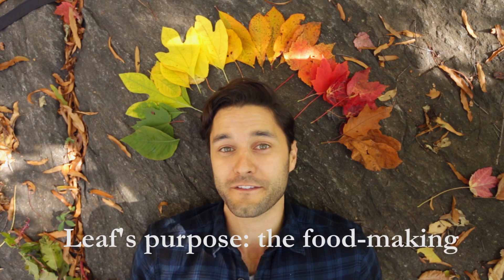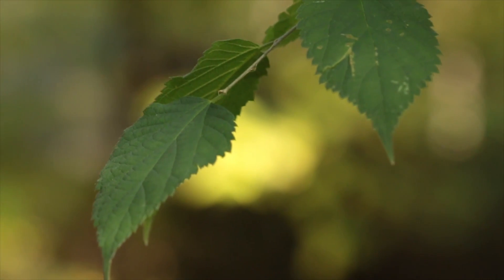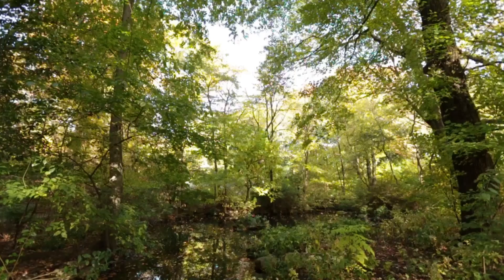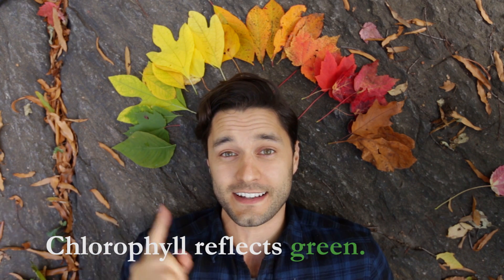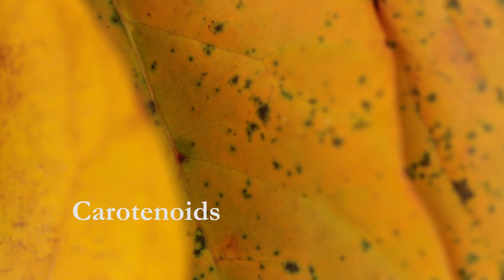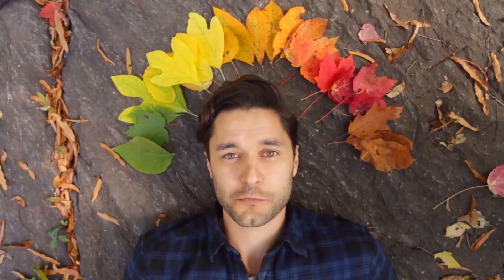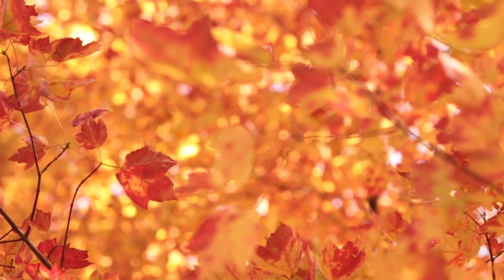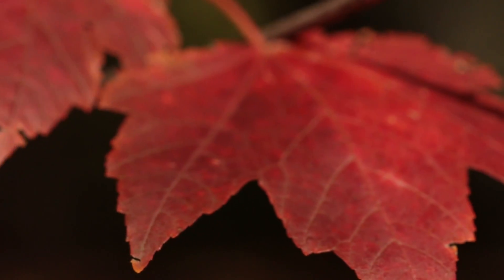Why Do Leaves Change Color?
Autumn in New York is full of colors... and science!

Filmed by Tanner Dunn and Phil Torres